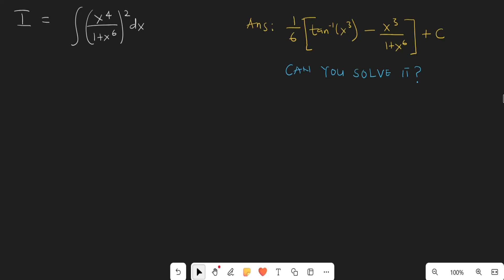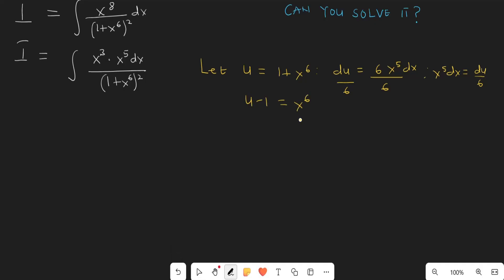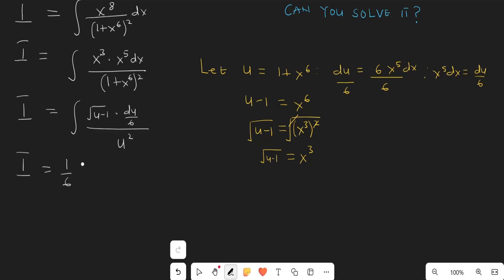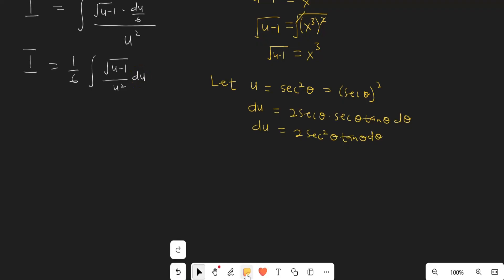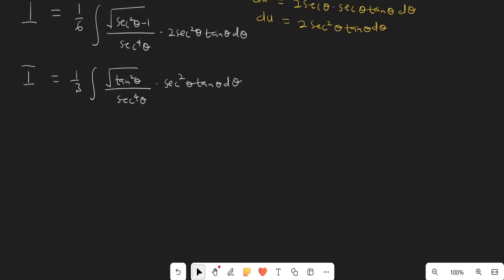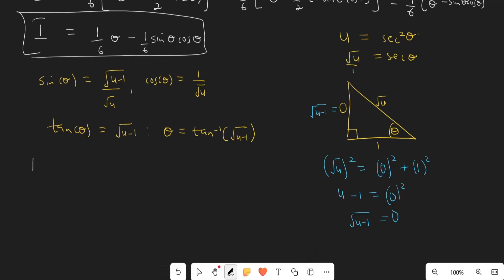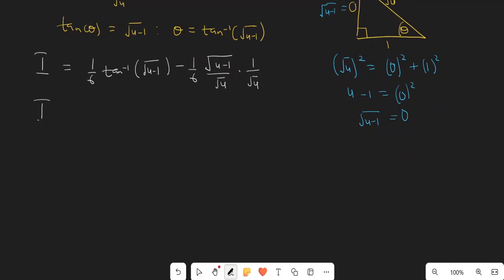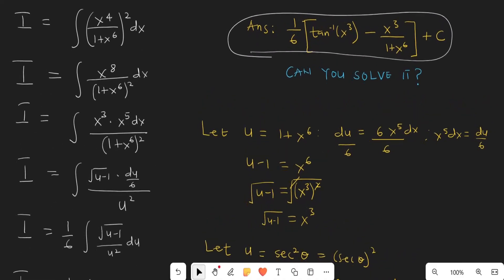Watch This Crazy Integral Simplify! Integral of (x^4/(1+x^6))^2 dx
In this video, we solve the surprising integral. The integral of (x^4/(1+x^6))^2 dx, and it turns out you can’t get through it with just one substitution. You actually need both u-substitution and trigonometric substitution working together.

I walk you through each step slowly, showing:
1. How to choose the correct u-substitution
2. How a hidden trig-sub cleans up the messy algebra
3. How to finish the integral in the simplest closed form

If you love challenge integrals, beautiful algebra, or competition-style calculus problems, this one is for you!